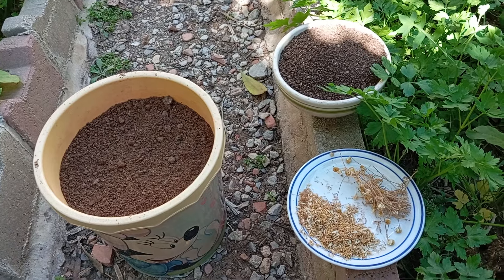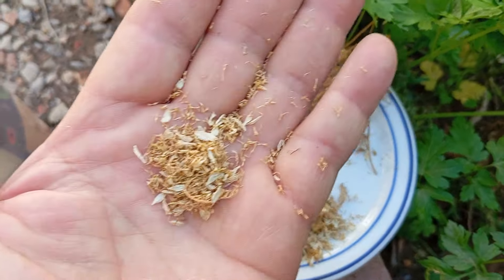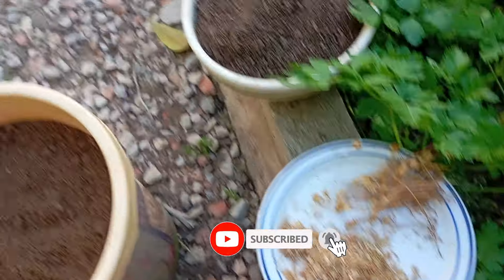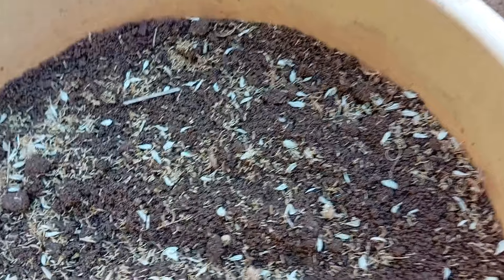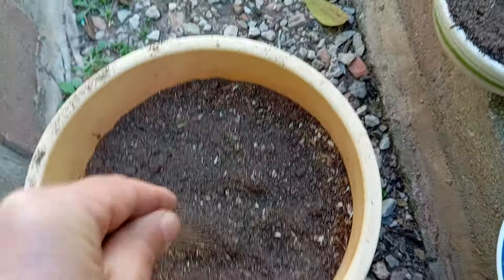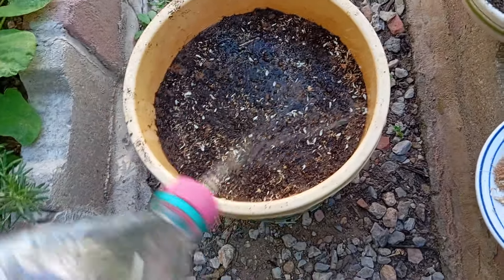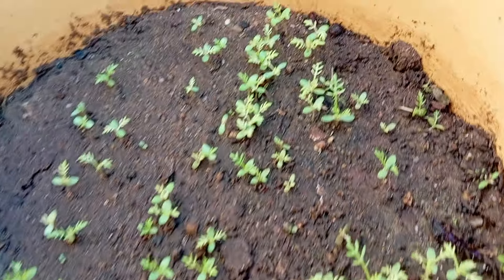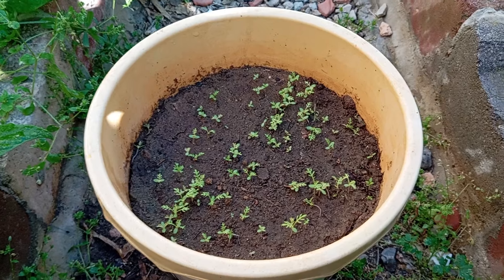Grow Chamomile at Home: Easy Container Gardening Guide! 🌼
🌼 Have you ever wondered how easy it is to have your own chamomile garden at home? With this simple container gardening guide, you can learn the essential steps to growing this aromatic herb. Take the first step towards having your own chamomile garden by watching this guide and start cultivating your own chamomile today! 🌿Discover the joy of nurturing your own chamomile garden and enjoy the benefits of fresh, fragrant blooms right at your fingertips 🌱